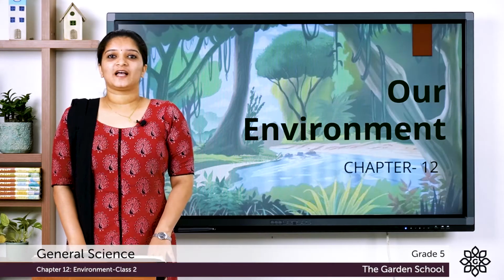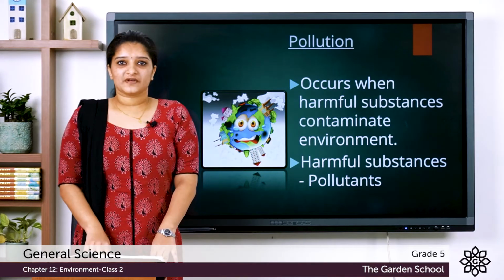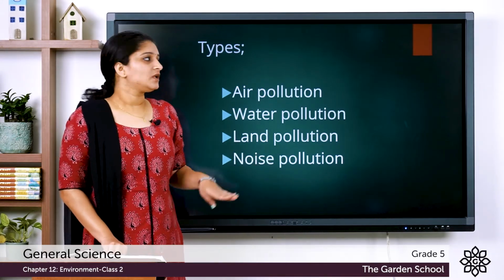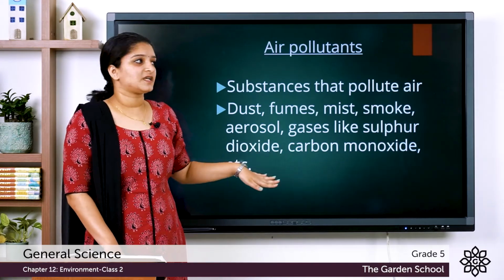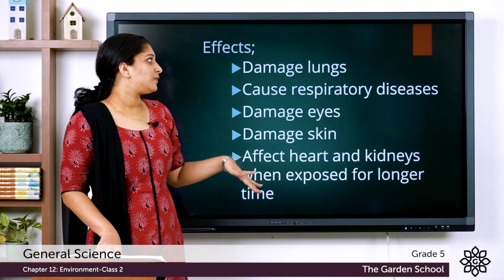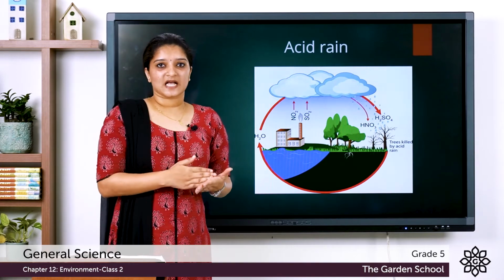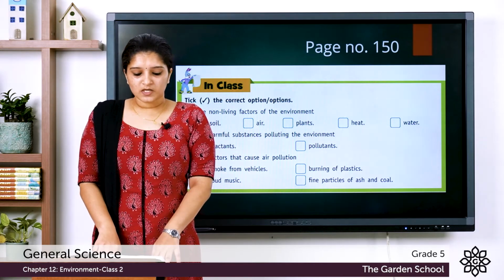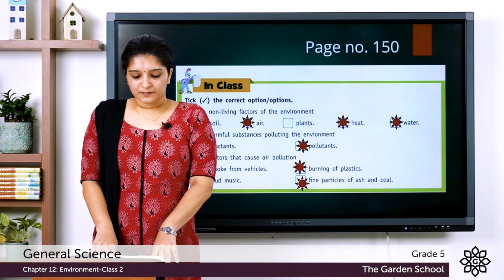Grade 5 General Science Chapter 12 Class 2 Pollution, Air and effects